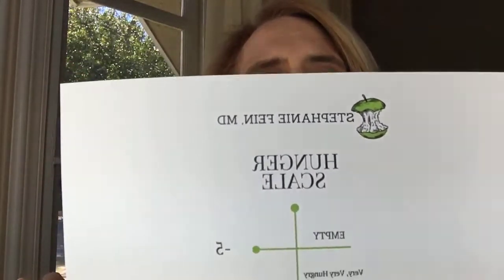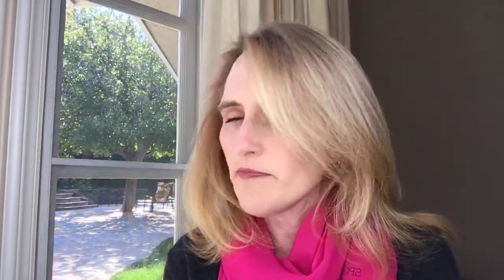Eat to Satisfaction NOT Full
Over-hunger leads to over-eating every time. Learning to use the Hunger Scale allows you to stop eating when you've had enough. That's how you get to and stay at your ideal weight.

Take the free quiz to find out YOUR Maintenance Type right